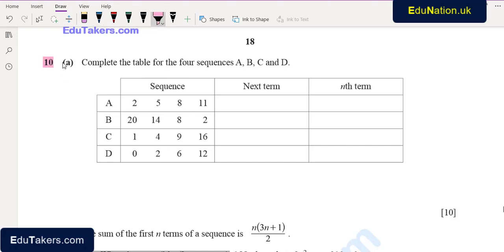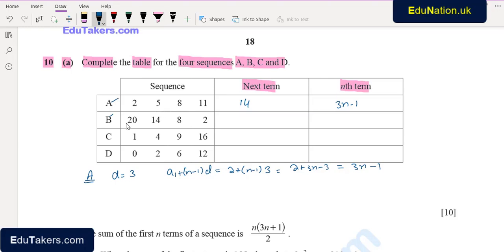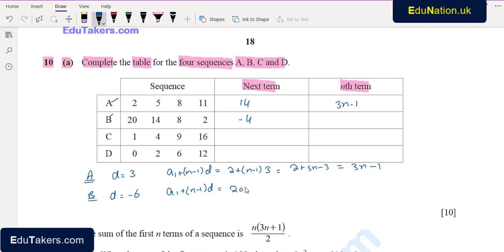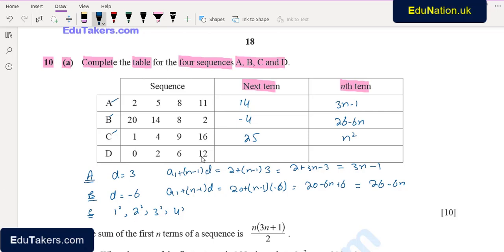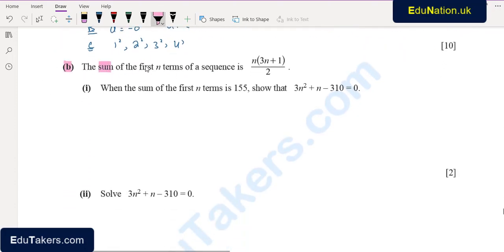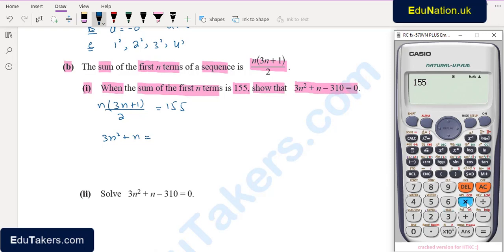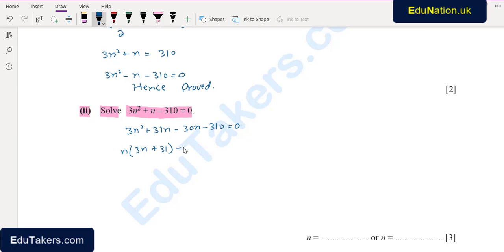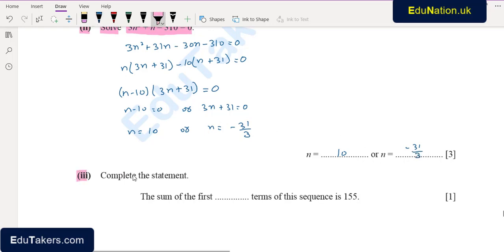Paper4 2.7 Algebra - 18_0580-43-oct-nov-16